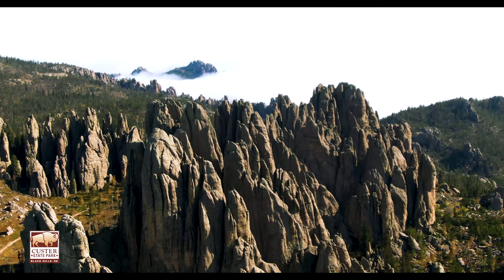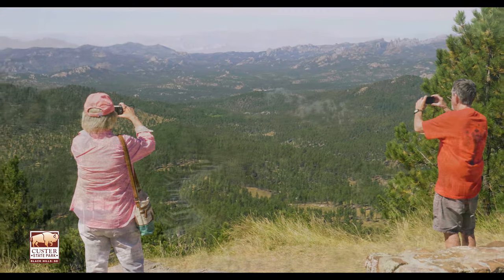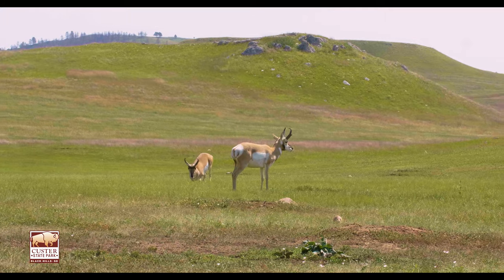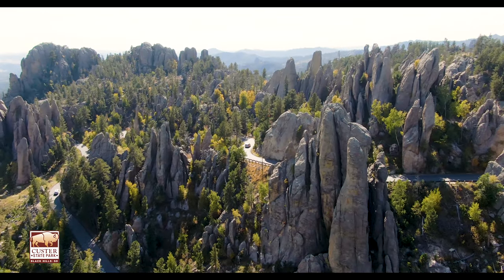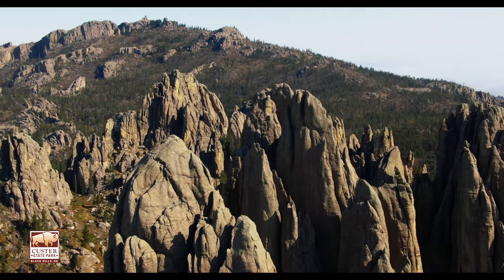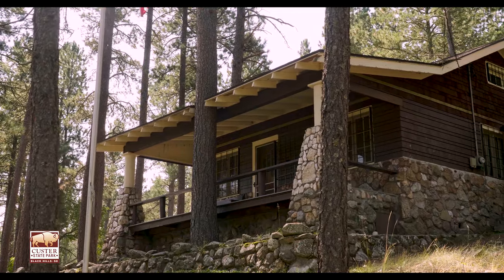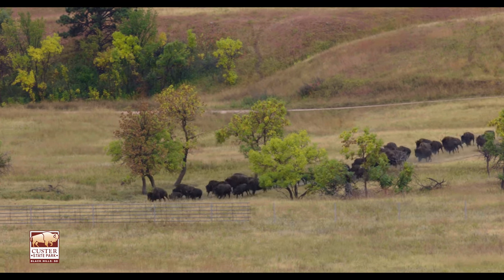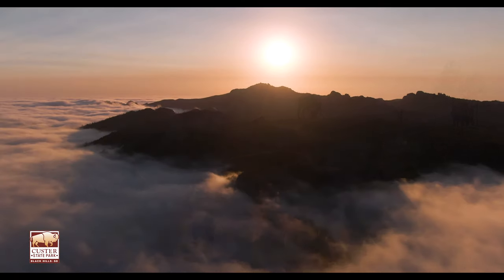Custer State Park | Black Hills | South Dakota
Custer State Park is a South Dakota State Park and wildlife reserve in the Black Hills, United States. The park is South Dakota's largest and first state park.